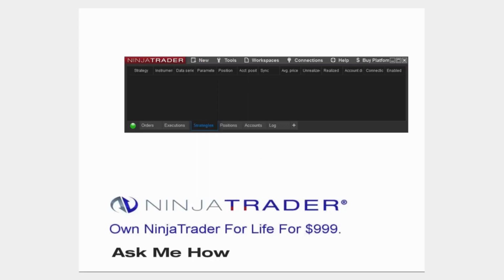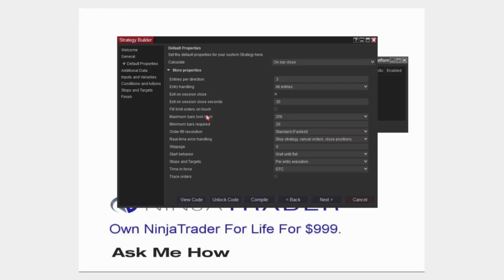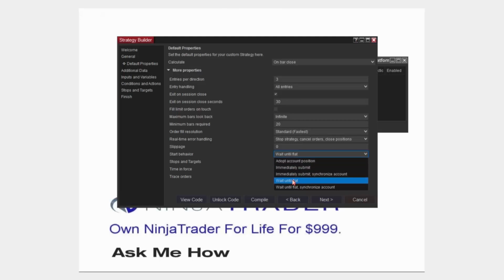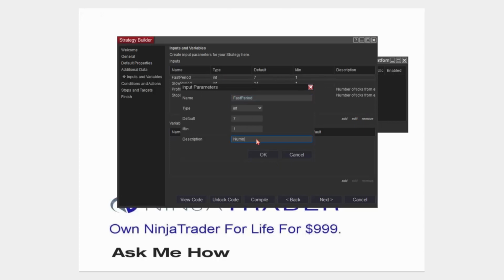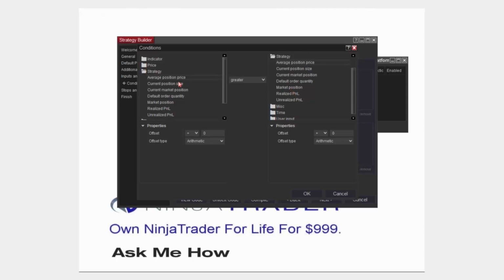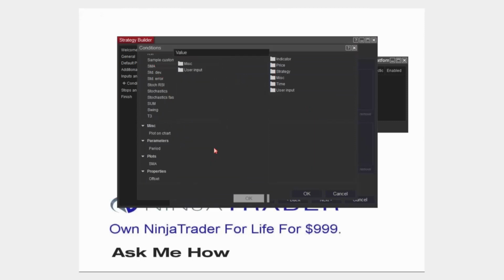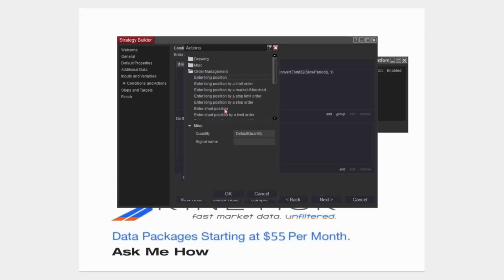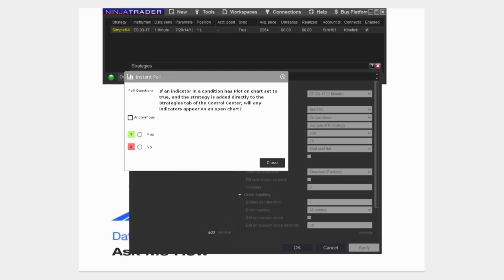Strategy Builder 301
Understand the fundamentals of basic strategy creation by developing an actual strategy using the NinjaTrader Strategy Builder.

2:45 Opening a Strategy Builder Window
7:11 Setting Default Properties of a Strategy
23:29 Adding Additional Data Series
24:21 Inputs and Variables
32:04 Conditions and Actions
54:54 Stops and Targets
1:00:20 Compiling and Testing Your Custom Strategy

NinjaTrader supports over 40,000 traders around the globe with best-in-class technology, deep discount commissions and world class support.
The award-winning NinjaTrader platform is always FREE to use for advanced charting, strategy backtesting and trade simulation.

for unlimited free use.